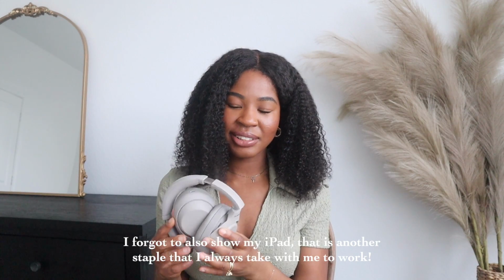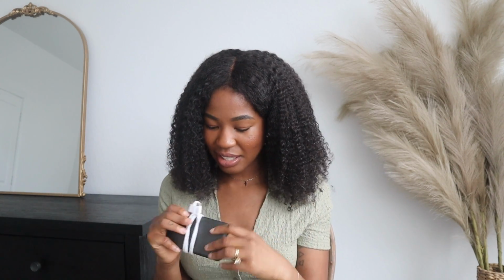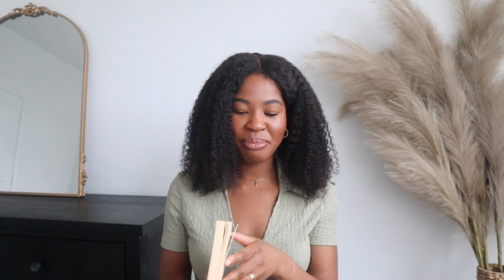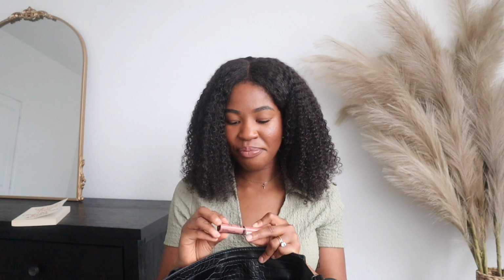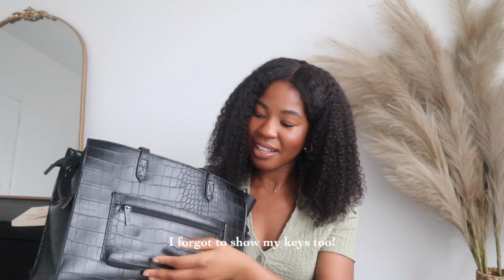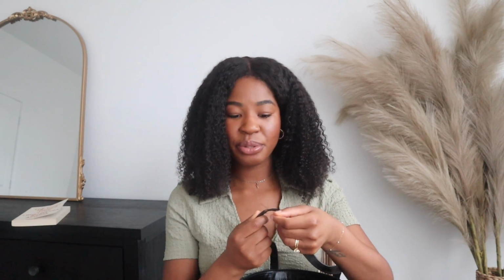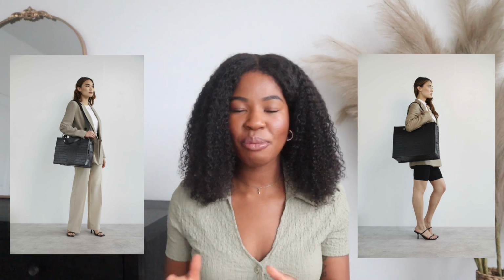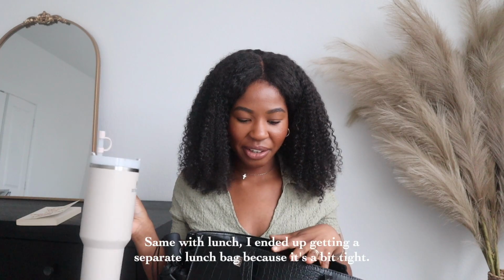WHAT'S IN MY BAG | BÉIS Work Tote 2-Year Review • Corporate Marketing Specialist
Hope you enjoy this 2024 updated whatsinmybag video! I purchased the BÉIS mini work tote bag 2 years ago, and wanted to share what I take to work as well as my updated 2 year review.

0:00 Intro
1:13 What's in my bag
8:23 Review (Pros and Cons)

❁SAY HI

❁ WORK BAG
BÉIS work tote bag croc

❁ WHAT’S IN MY BAG LINKS

❁FTC

Joshua 1:9 "Have I not commanded you? Be strong and courageous. Do not be frightened, and do not be dismayed, for the Lord your God is with you wherever you go."